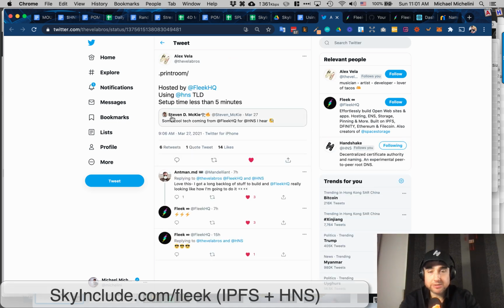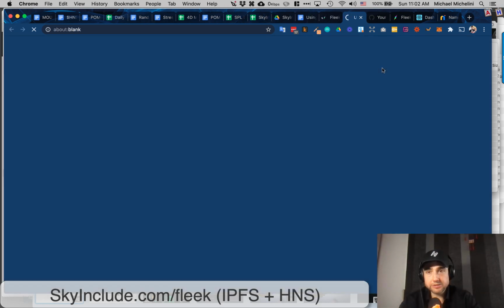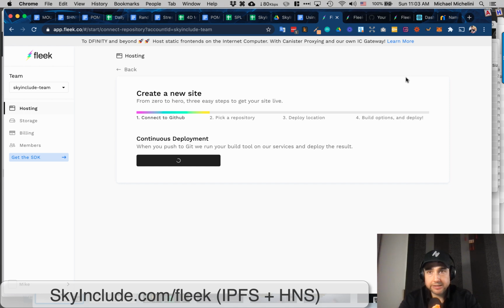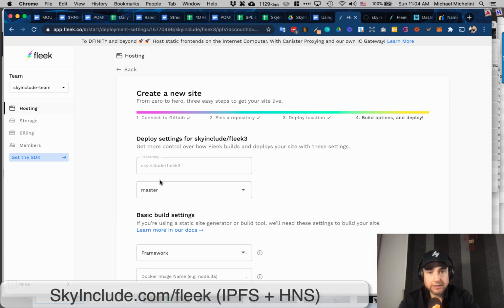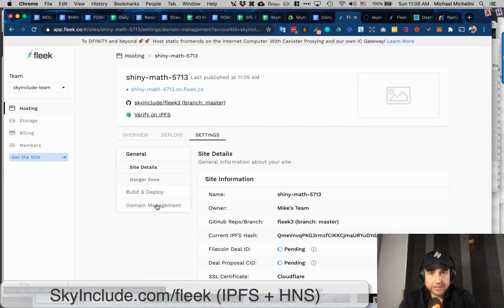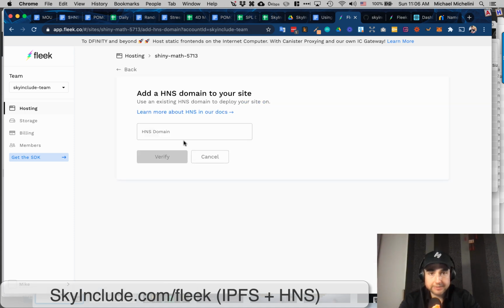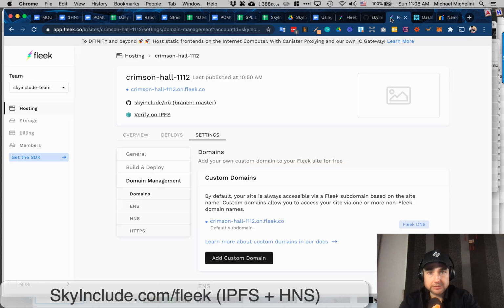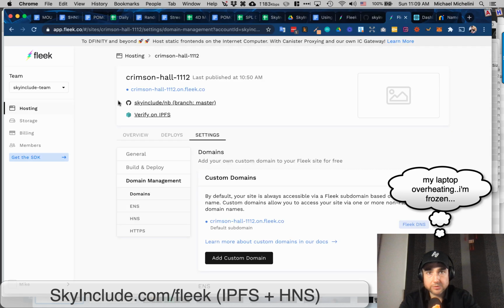Using Fleek IPFS Hosting To Build a Website on Handshake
Just got a tip from Steven McKie that Fleek is now supporting HNS Handshake names!

And signup FREE

Great news!

Alex has already made one -

And we are working on a quick tutorial here to show everyone how its done, using one of our names

Let’s tune in

Steps:

Step 1 - Signup for Fleek.co

Step 2 - Connect your Github

Step 3 - Connect a Repo with branch

Change the index.html (can do later)

Deploy

Domain Management

Add an HNS name